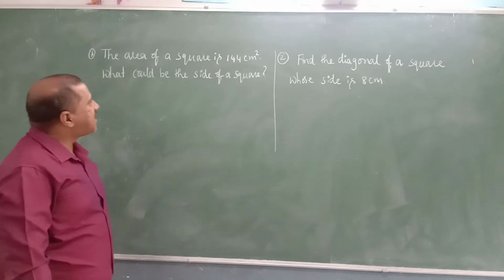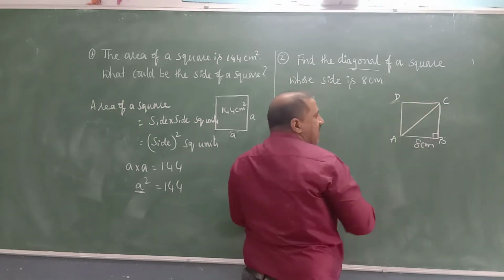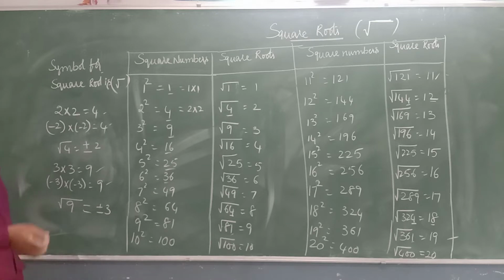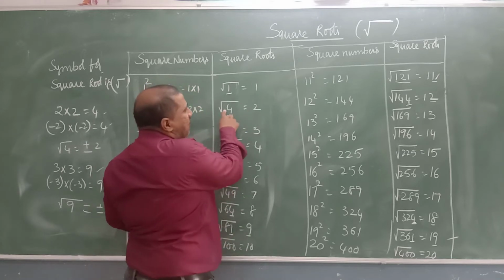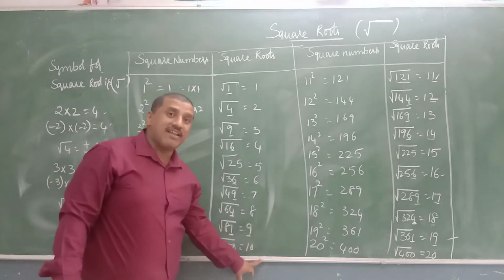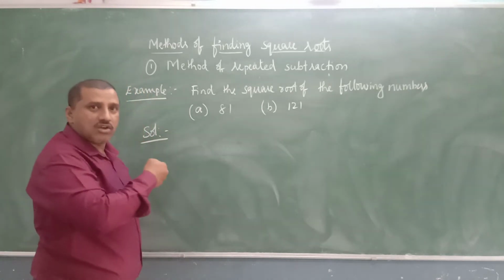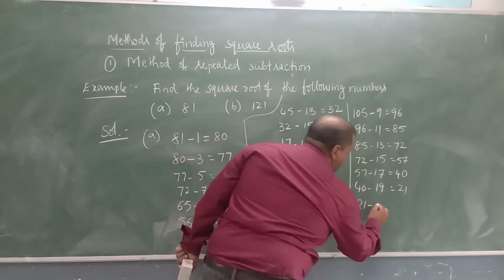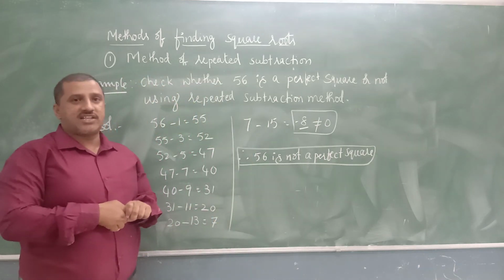Class 8 Maths Ch 6 Part 4